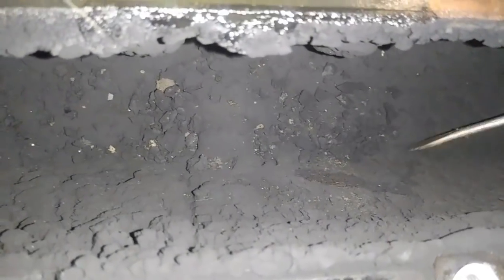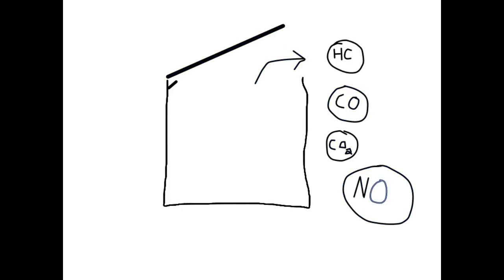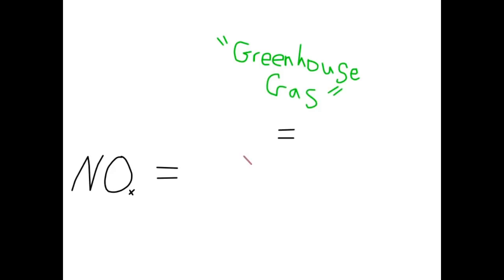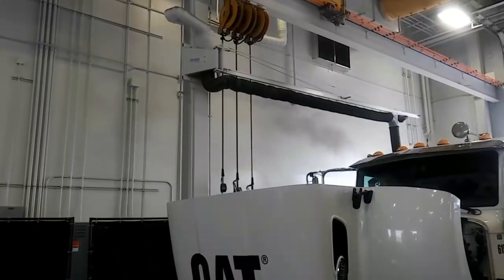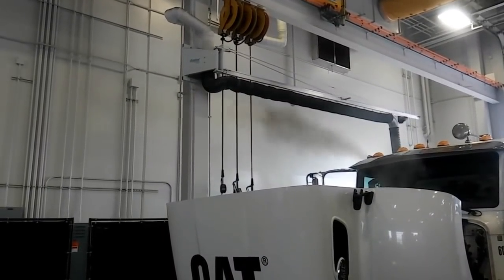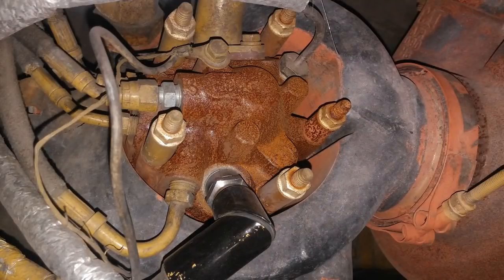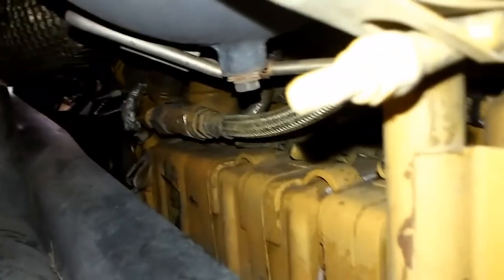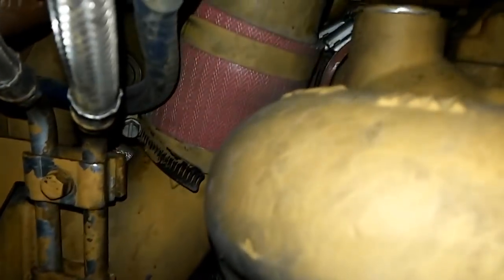Why the Cat Truck Engine EGR System Was Better Than Cummins. The Cat CGI System.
In this video we are discussing the Cat EGR or as Cat called it the CGI system and why it worked better than the Cummins system.